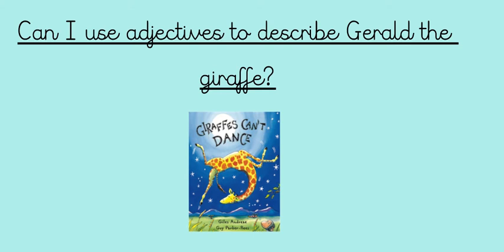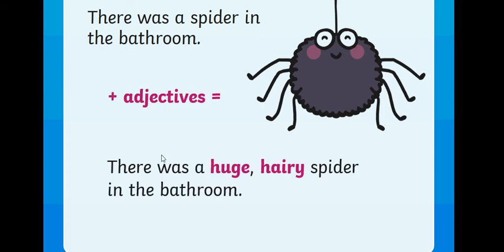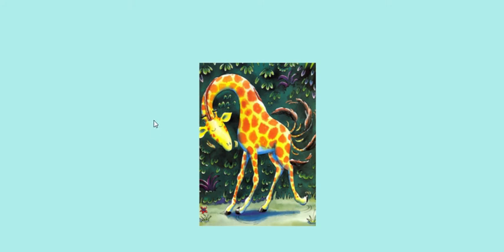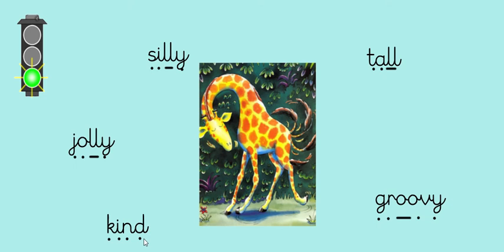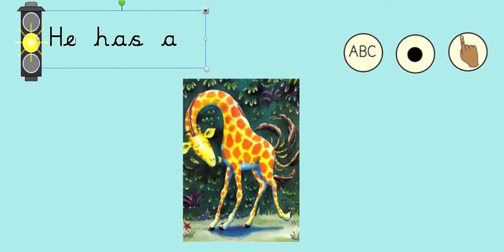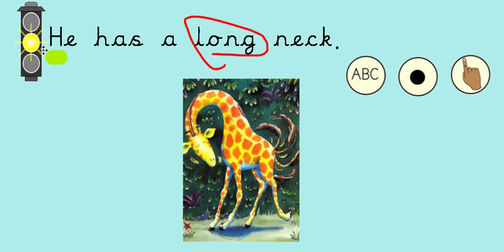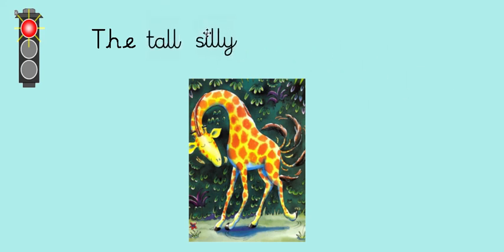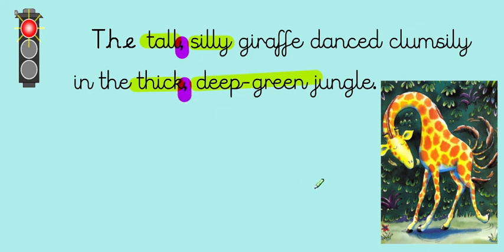12 1 21 EYFS Y1 Y2 Writing Challenge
Can I use adjectives to describe Gerald the giraffe?